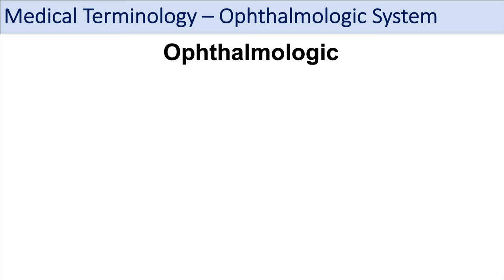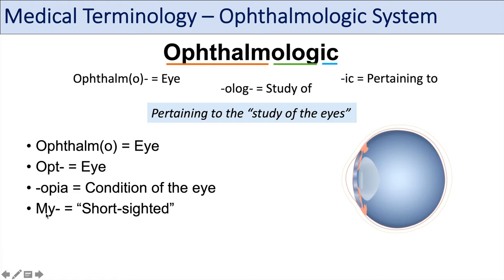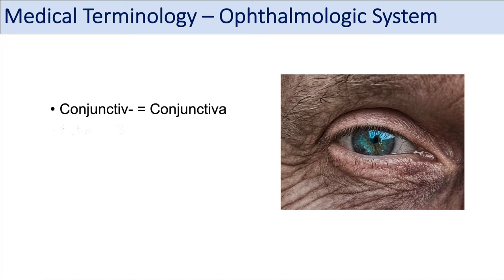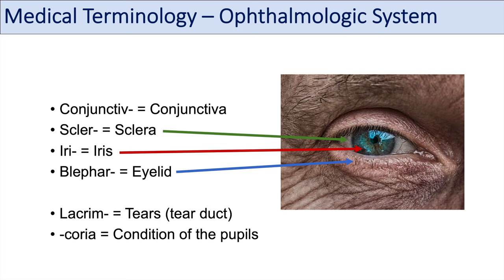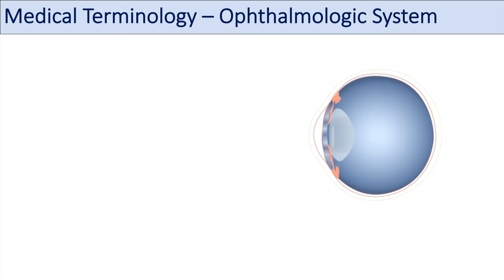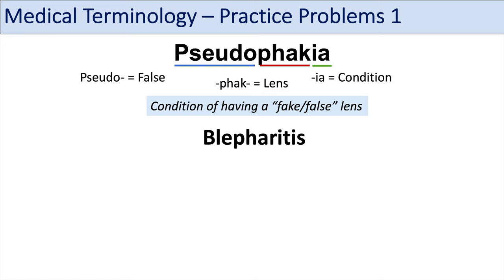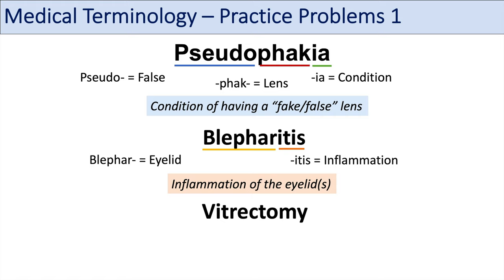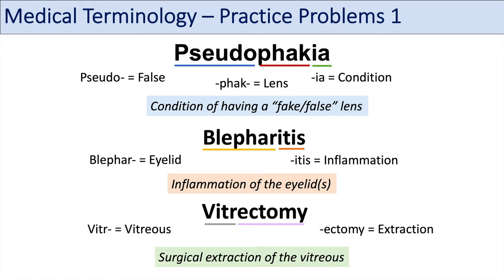Medical Terminology | Lesson 9 | Eyes and Eye Conditions (Ophthalmology)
Medical Terminology – Anatomy, Lesson 9: Ophthalmology (Eyes and Eye Conditions). In this lesson, we discuss prefixes and suffixes describing eyes, eye anatomy and eye conditions.

JJ